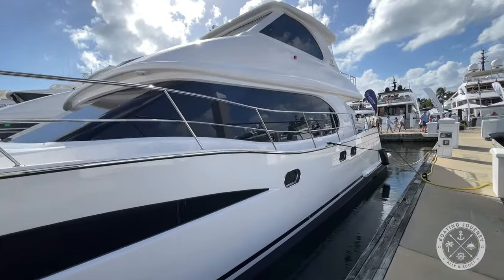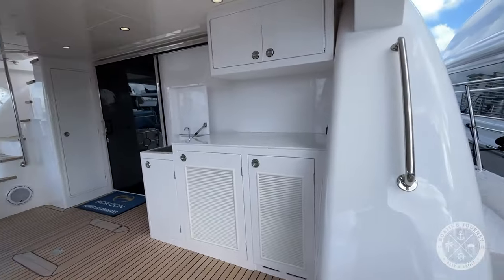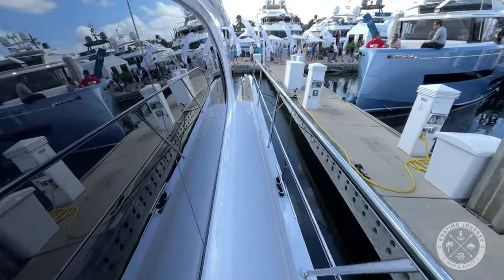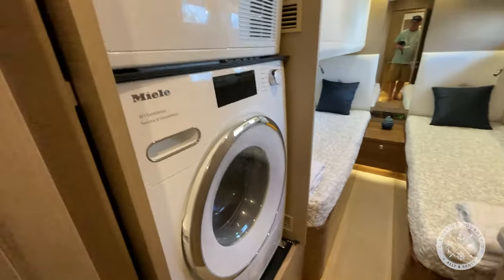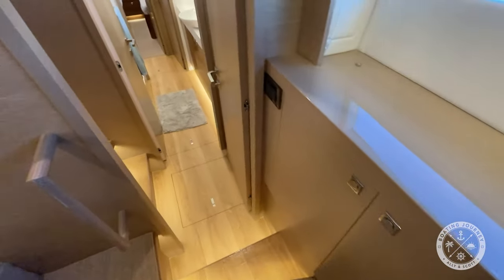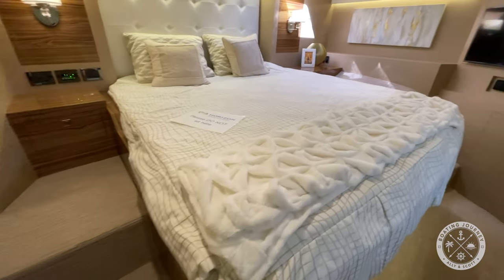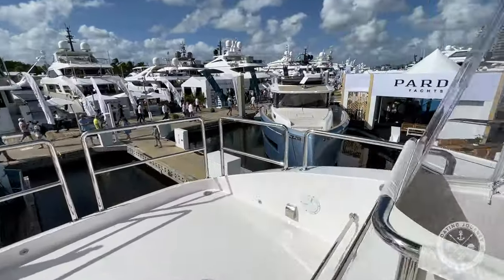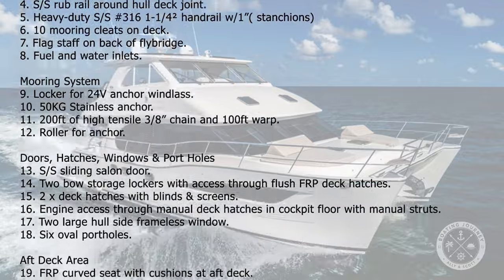2023 Horizon PC52 Power Catamaran Tour | Boating Journey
Embark on a thrilling nautical adventure with Boating Journey's Episode 224 as we set sail on the magnificent 2023 Horizon PC52 Power Cat. Join us for an exclusive voyage into the world of luxury boating, where cutting-edge design meets unparalleled performance.

In this episode, our seasoned crew dives deep into the features and innovations that make the 2023 Horizon PC52 Power Cat a game-changer in the marine industry. From its sleek and stylish exterior to the meticulously crafted interiors, every aspect of this power catamaran is designed for the ultimate boating experience.

Discover the powerful twin-engine setup that propels the PC52 with grace and efficiency, offering an exhilarating ride on both calm waters and challenging sea conditions. Our expert hosts provide insights into the advanced technology and engineering that make this vessel a true marvel on the open seas.

As we navigate through crystal-clear waters, Episode 224 showcases the spacious and luxurious living spaces aboard the Horizon PC52. From the well-appointed cabins to the expansive deck areas, every detail has been carefully considered to ensure comfort, convenience, and style for both short getaways and extended cruises.

Whether you're a seasoned boating enthusiast or a curious adventurer, this episode is your ticket to experiencing the unparalleled charm of the 2023 Horizon PC52 Power Cat. Join us on Boating Journey's YouTube channel for an immersive journey into the world of high-performance luxury boating and set sail for an unforgettable aquatic experience.

Don't miss out on the latest trends and innovations in the boating industry – subscribe, like, and hit the notification bell to stay updated on all things boating with Boating Journey! and on social @BoatingJourney boatingjourney Next week we're headed to the Miami International Boat Show so be sure to come along!